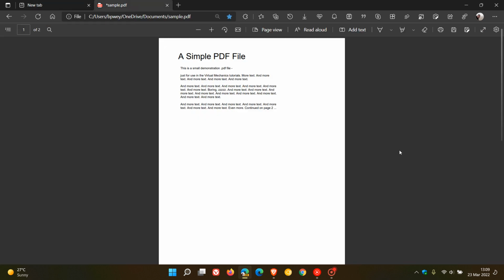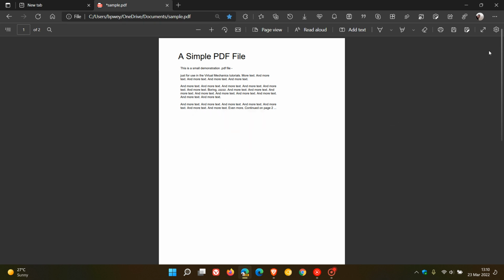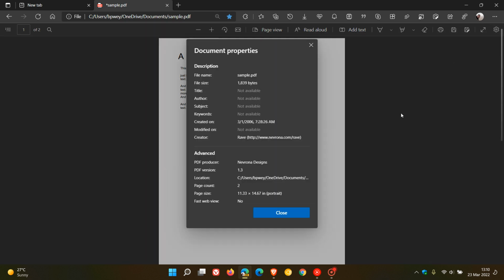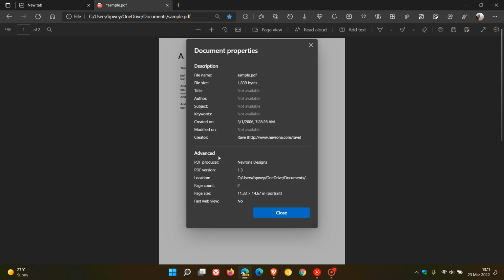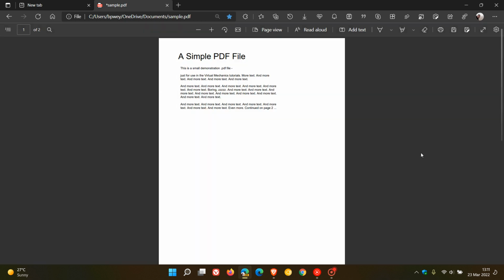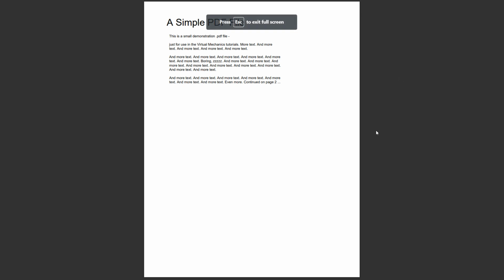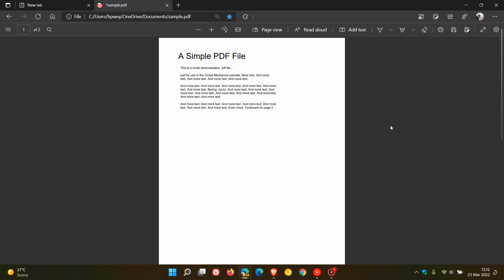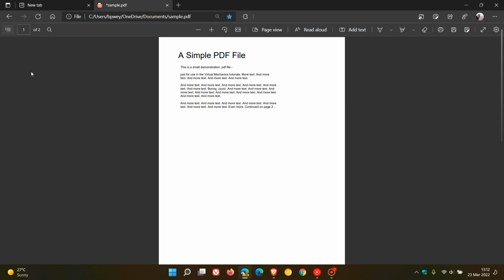Microsoft Edge's PDF Reader is getting some handy new features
These are currently been tested in Edge Canary and include hiding all annotations, document properties, full screen mode and a thumbnail view.